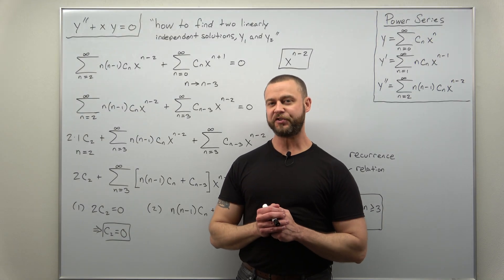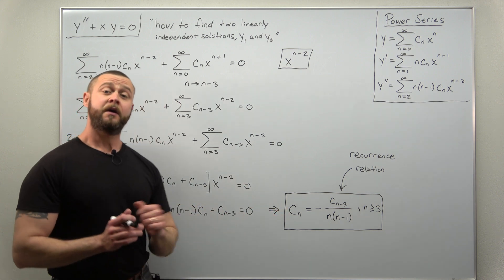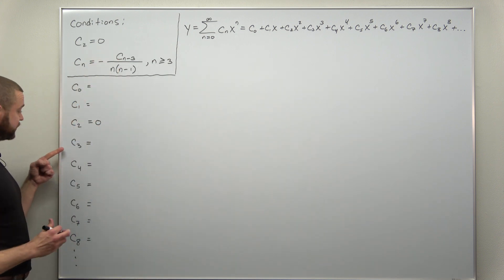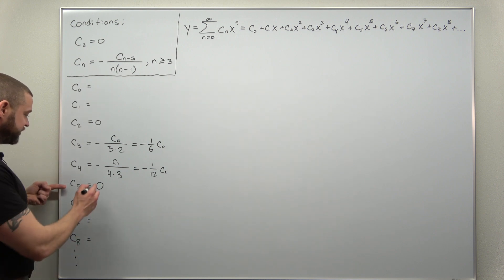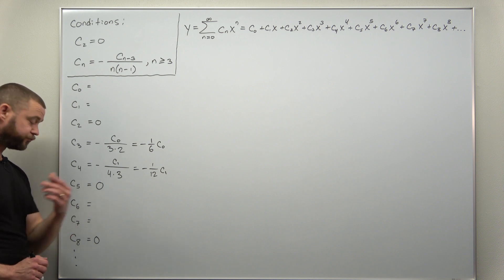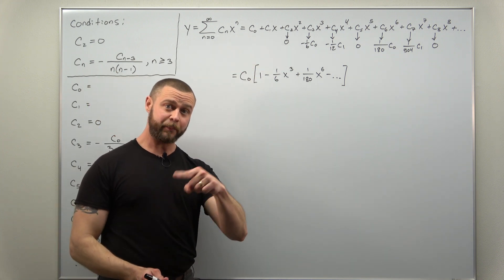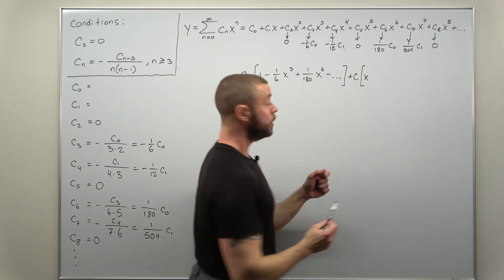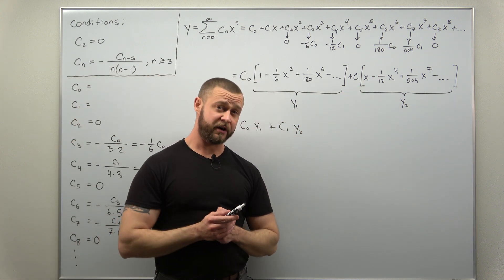How to Find Two Linearly Independent Solutions with Power Series Solutions (Diff. Equations)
So far we've been focusing on finding a power series representation for the solution, y. Earlier in your differential equations course you learned that a second order differential equation should always have two linearly independent solutions. How do we extract these two solutions from our power series? It's actually really simple and we go through it step by step.